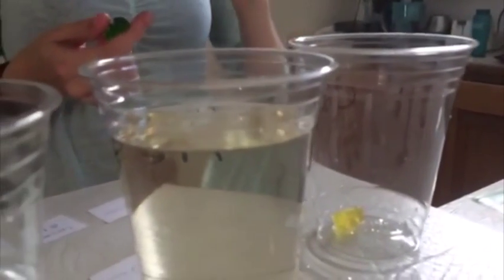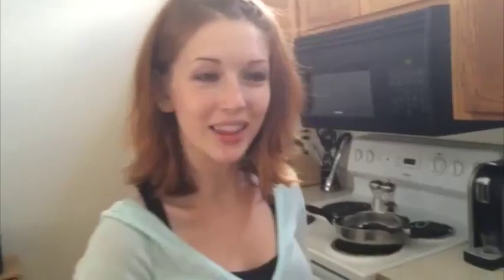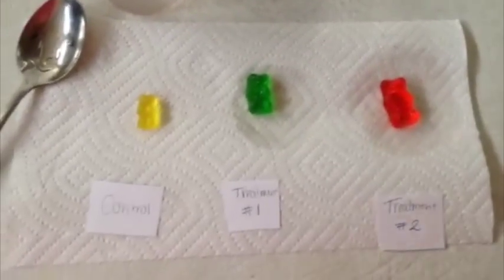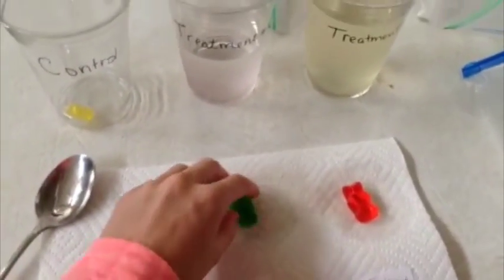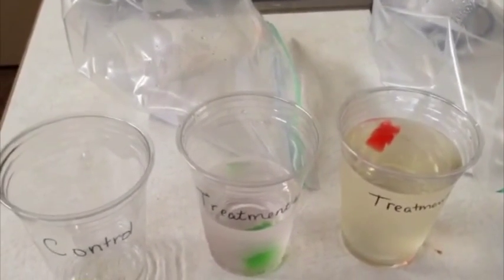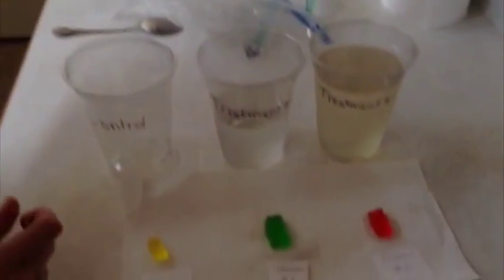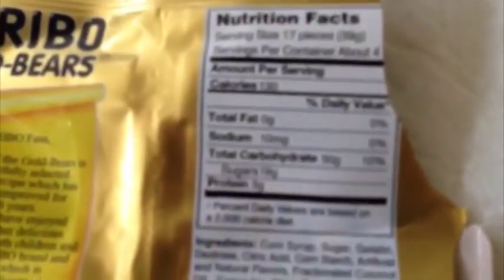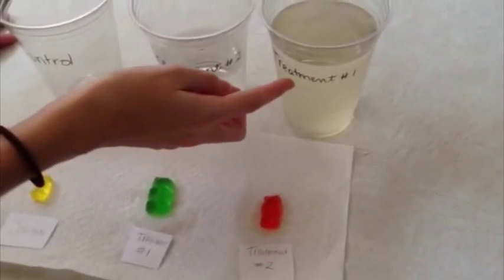Heidi Gates Gummy Bear Osmosis Experiment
Here is my video of my gummy bear osmosis experiment!